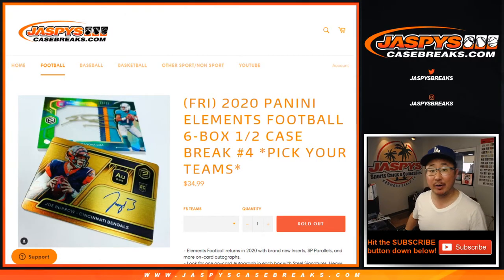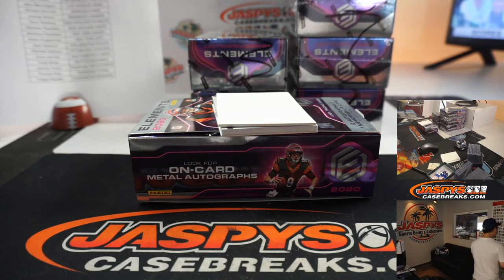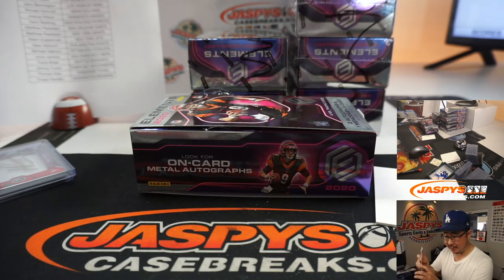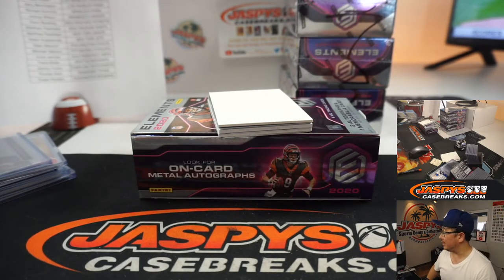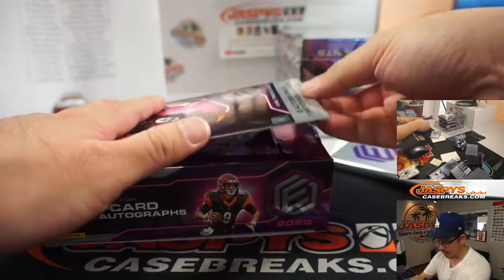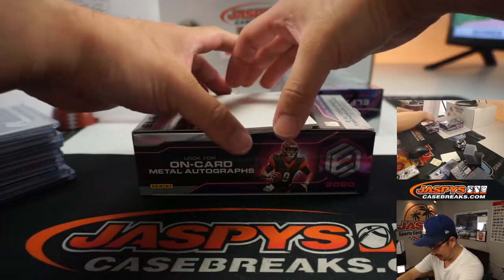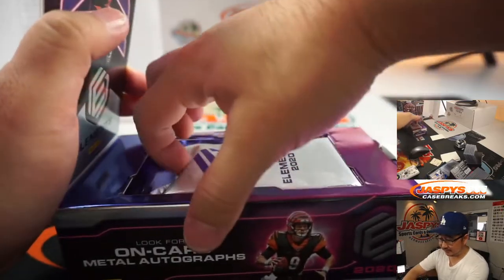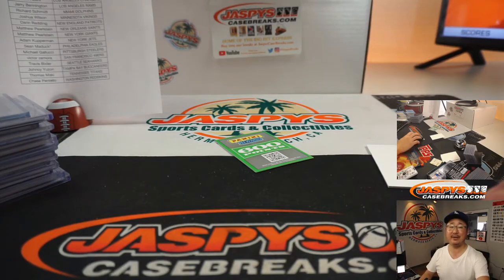Sa, 08.15.20 || 6Box (1/2) PYT #4 || 2020 Panini Elements Football (NFL)